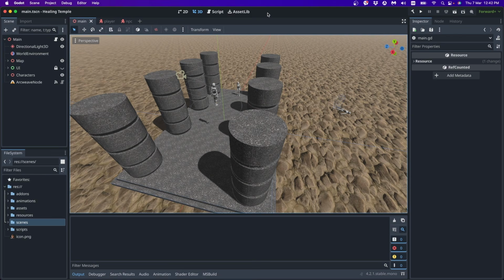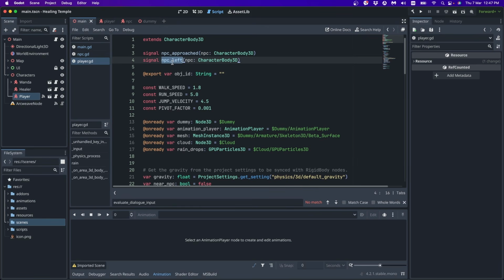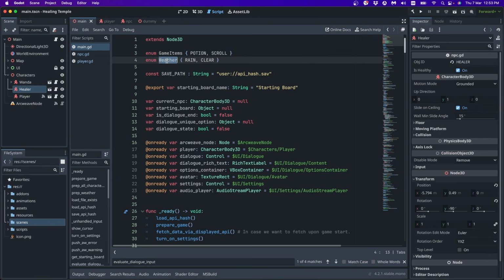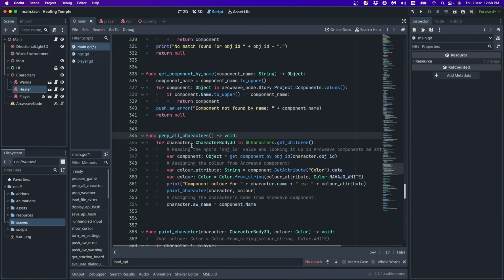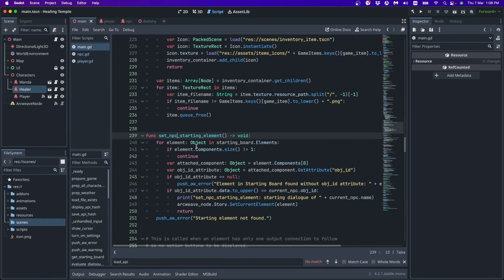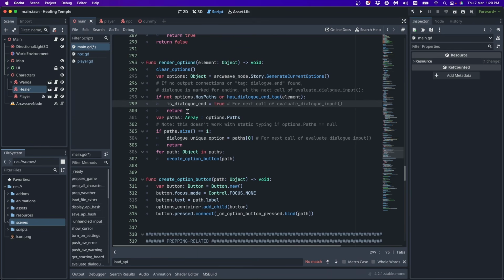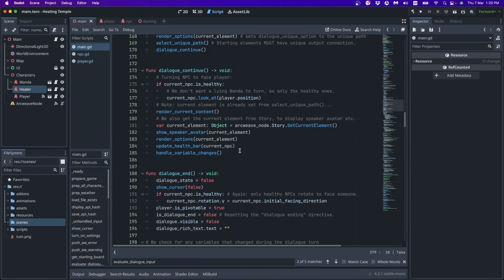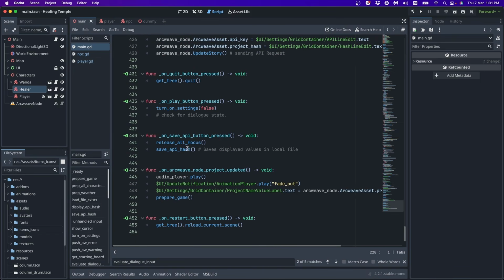Arcweave Plugin for Godot 4 | E04: Example Game—Exploring Scenes & Scripts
This tutorial series demonstrates Arcweave's plugin for Godot Engine 4. In this episode, we explore the example game's scenes and scripts, so get inspired for your own implementations.

0:00 Intro
0:20 Explore the scene tree
1:40 Player & NPC scenes
2:55 Scripts: player
4:07 Characters' obj_id & character components
5:33 Scripts: NPC
6:56 Scripts: main
8:10 Dialogue starting board explained
9:20 The _ready() function
12:40 Handling input
13:24 Pushing story errors & warnings
14:05 Dialogue routine & related functions
16:10 Handling dialogue in the Arcweave project
18:27 Rendering options
19:50 Evaluating dialogue state
21:00 End or continue dialogue
22:18 Handling variable changes
24:30 Inventory I/O
25:30 Outro